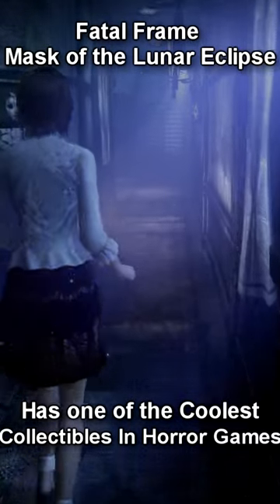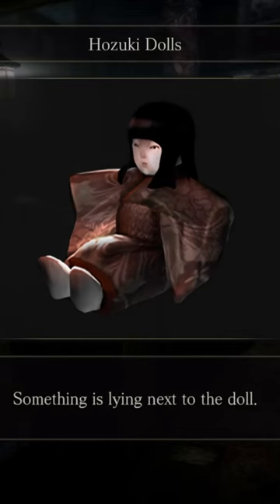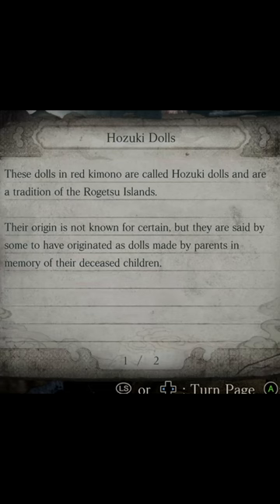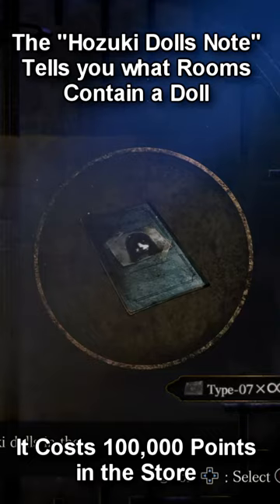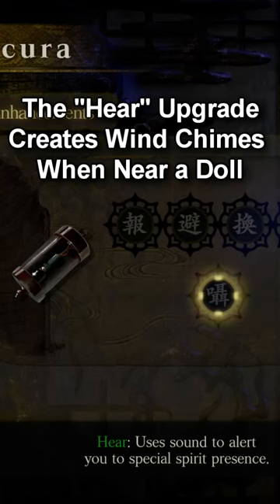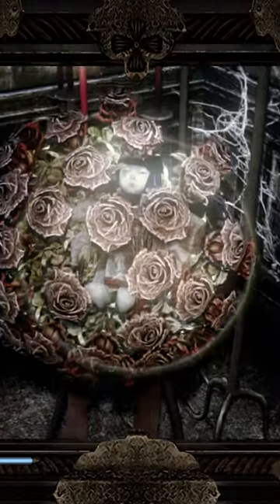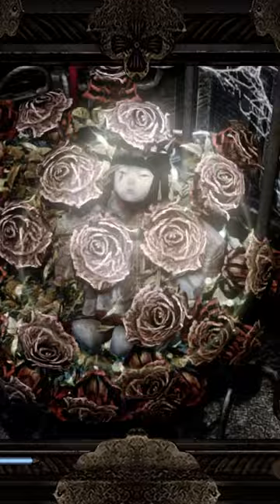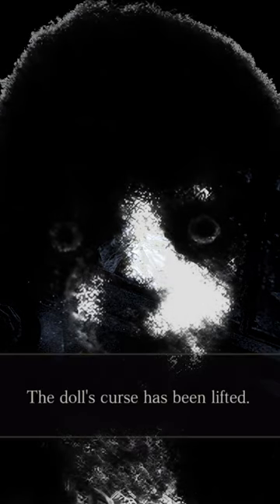Fatal Frame 4 has One of the Coolest Collectibles in Horror Games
Fatal Frame 4 Mask of the Lunar Eclipse Has one of the Coolest Collectibles in Gaming that Follows the the Theme of the Game and the Theme of Horror.

Go Check out the Game if you haven't already!